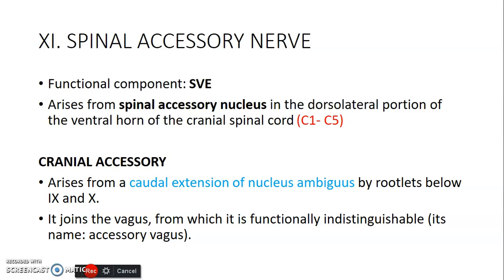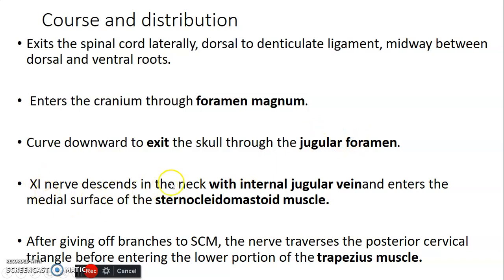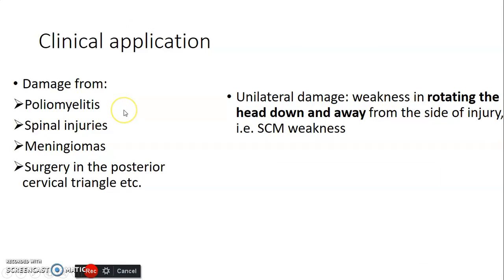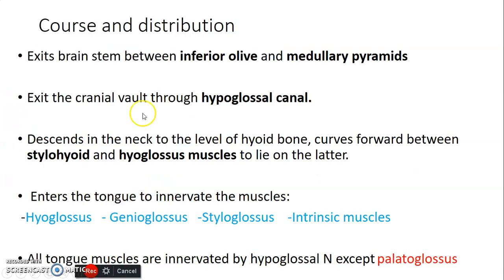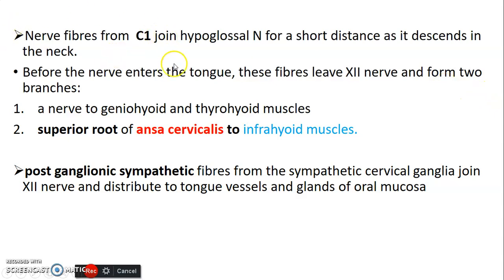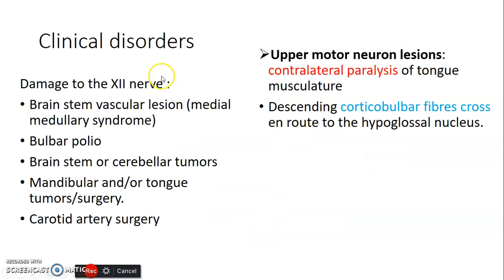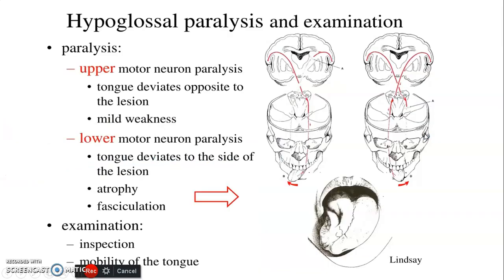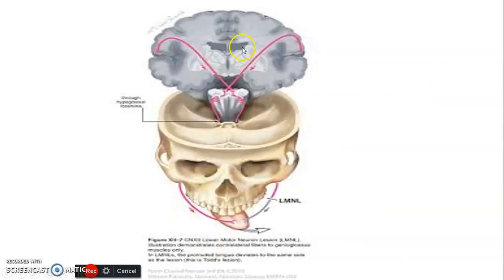CRANIAL NERVE LESSON 8_ Neuroanatomy_ Anatomy Book Club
In this video, we shall our discussion on the Cranial nerves. So, lets talk on the 11th and 12th Cranial nerves.
Accessory nerve
Hypoglossal nerve